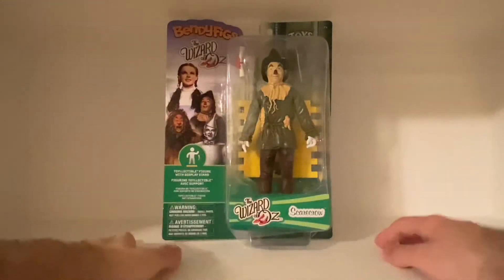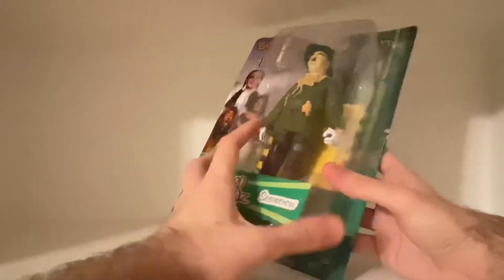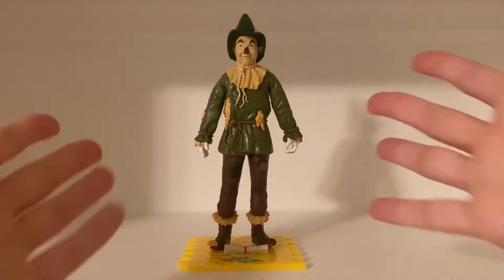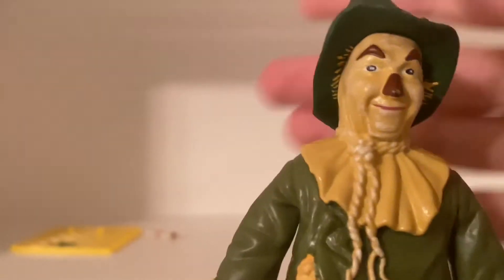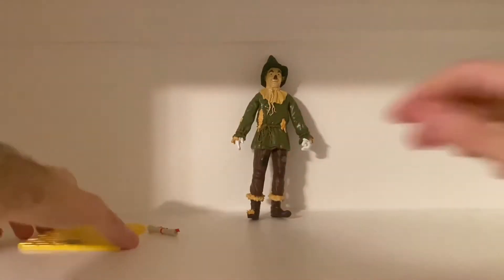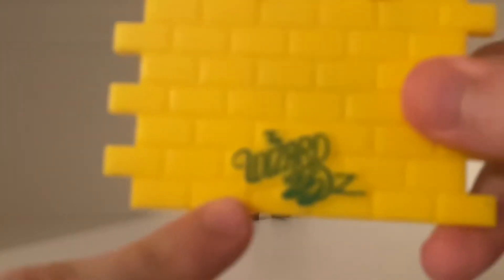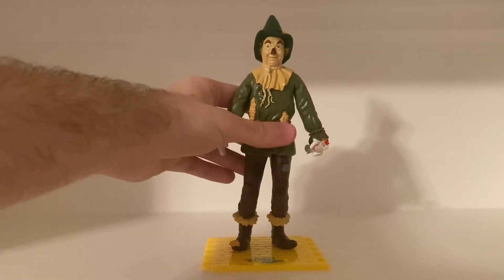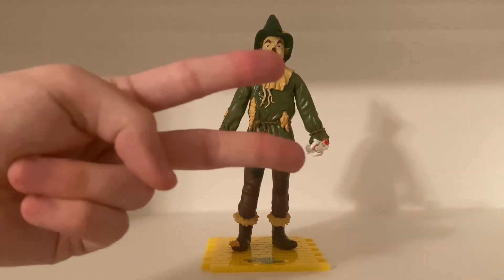Unboxing Video: The Scarecrow Bendable Figure (The Wizard of Oz)